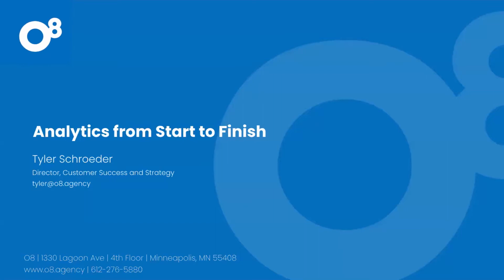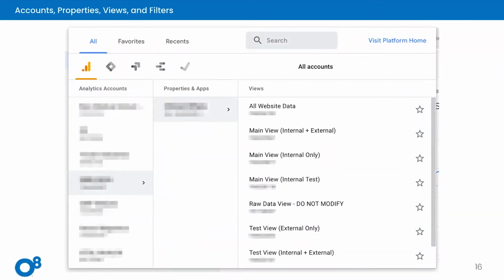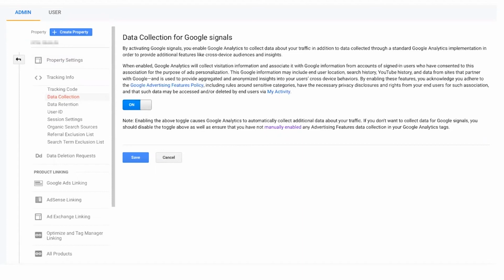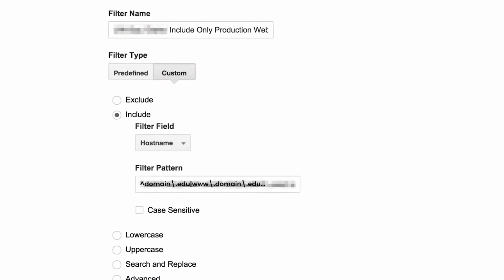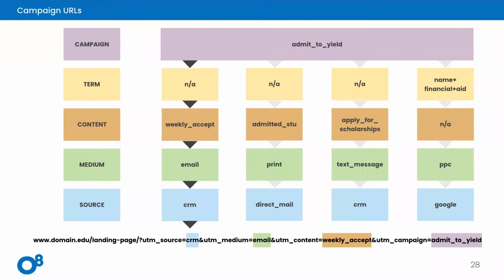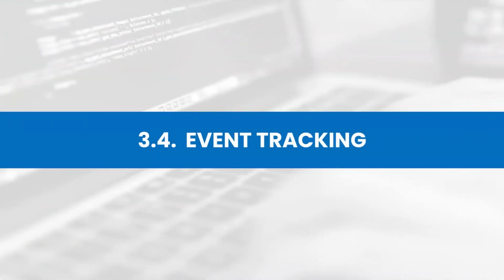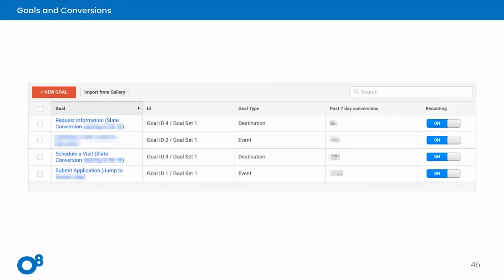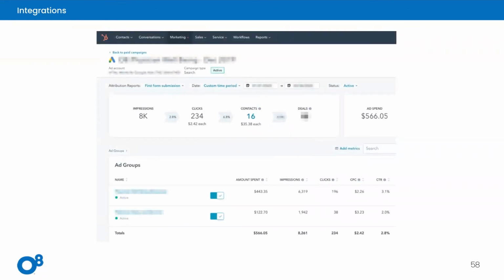Analytics From Start to Finish Webinar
Tyler Schroeder, Director of Customer Success and Strategy, leads a webinar on Analytics From Start to Finish. End-to-end funnel insights are within reach.

We’ve all heard the old adage, “Half the money I spend on advertising is wasted; the trouble is I don’t know which half”. With end-to-end insights, you’ll have more visibility than ever into what’s working—and what’s not—so you and your team can take action to improve efficiency—and ultimately conversions.

All you’ll need is:
- Careful planning up-front
- Everyday tools like Google Analytics and Google Tag Manager
- A few modifications to your CRM
- And probably some other things too, like time and a capable team)

Through this talk, you’ll gain an understanding of what it’ll take to implement end-to-end funnel insights at your institution, some gotchas to avoid, and the realization that it’s not as difficult as it once was to unlock these valuable insights.